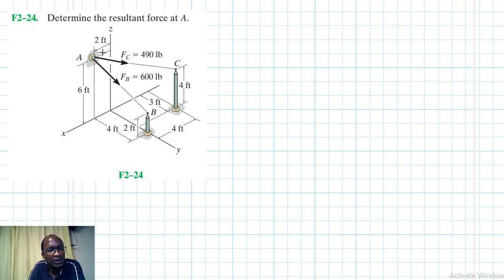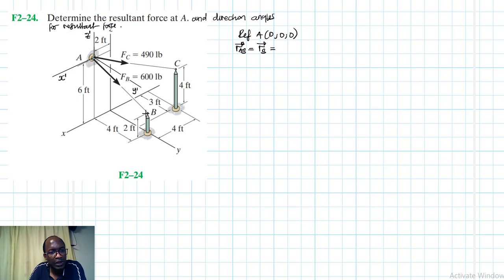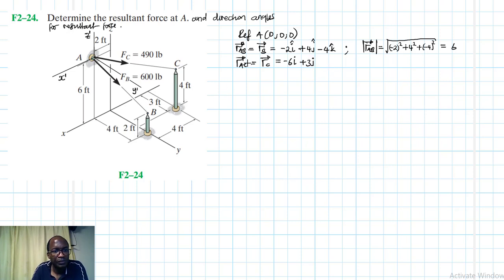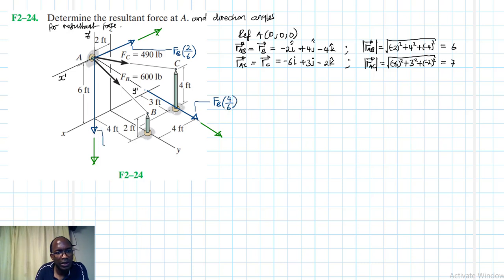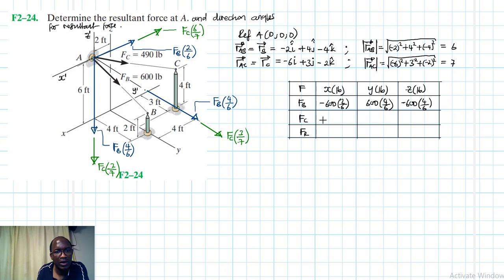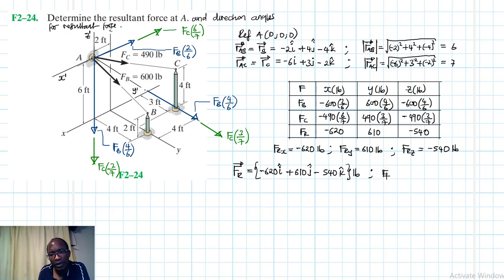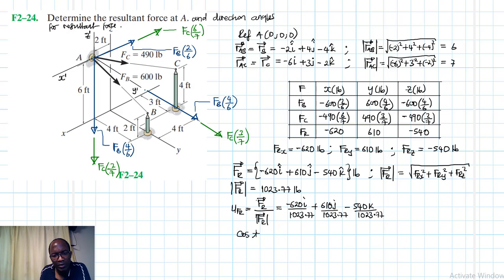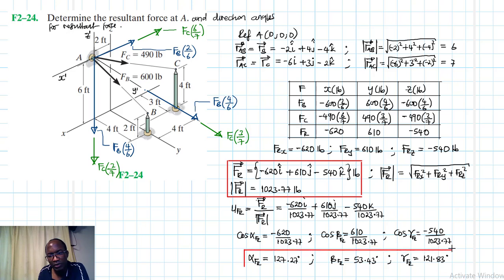F2–24 Force Vector (Chapter 2: Hibbeler Statics) Benam Academy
PROBLEM:F2–24
F2–24. Determine the resultant force at A